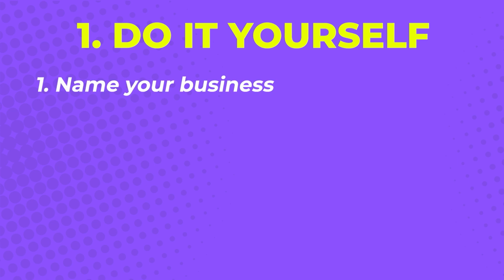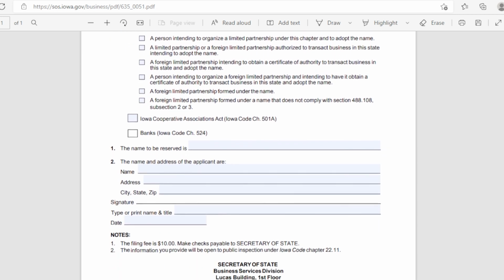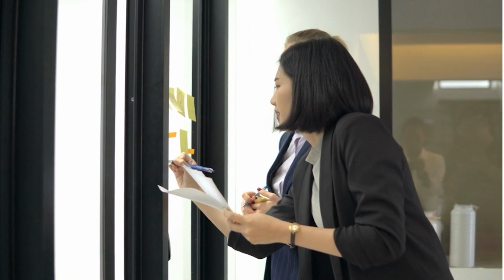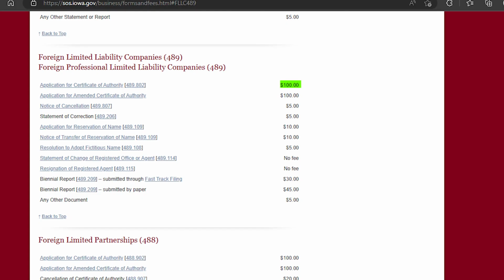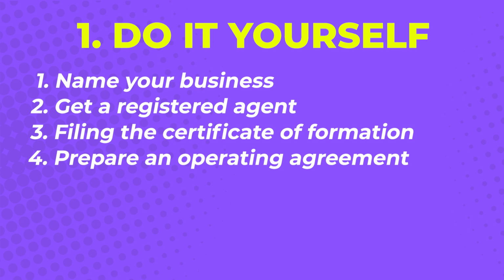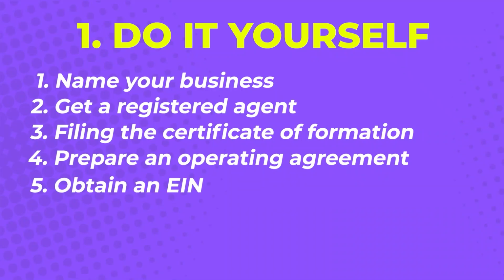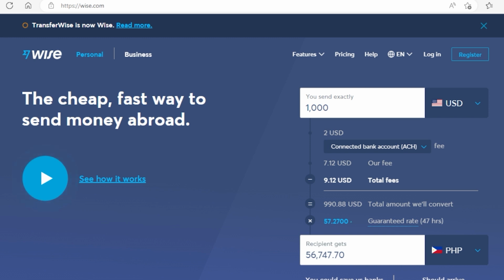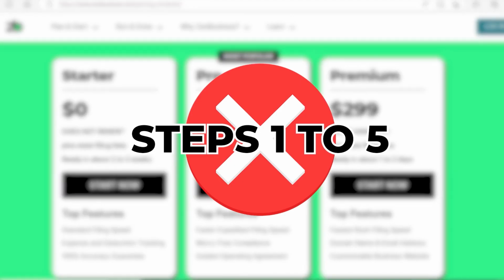How To Form An LLC In Iowa 2023 🚀 Starting Iowa LLC Includes FREE & Paid Options 💼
So you want to start your own business in Iowa but don’t know where to start? Well, in this video, I’m going to show you a step by step guide on how to form an LLC in the Hawkeye State of Iowa, including:

- preparing the right forms
- registering your LLC
- accomplishing crucial naming requirements
- and all other essential tips to starting your LLC

Then as a bonus, later in the video, I will provide you with an opportunity to grab my FREE Business Startup Success Checklist. Part of this complete guide will reveal my trustworthy registered agent who will help set up your LLC for FREE and save you time and money.  So make sure to stick with me until the end.

⏰TIMESTAMPS⏰
00:00 - Overview
00:43 - DIY LLC Formation
00:50 - Step 1: Name Your Business
01:46 - Step 2: Get a Registered Agent
03:20 - Step 3: Filing the Certificate of Formation
04:31 - Step 4: Prepare an operating agreement
05:23 - Step 5: Obtain an EIN
05:56 - Step 6: Open a business bank account
06:21 - Step 7: Buy a domain name
06:54 - Hiring a Professional Formation Service
08:28 - Hiring an Attorney